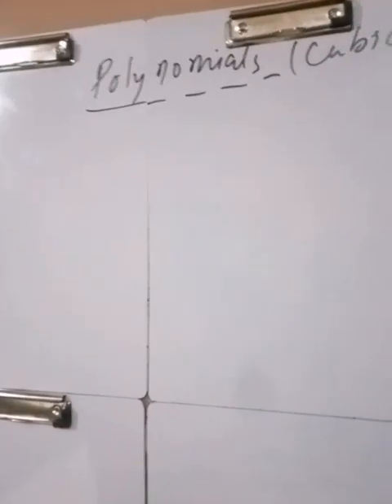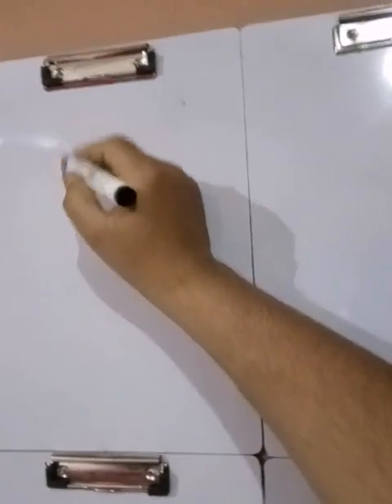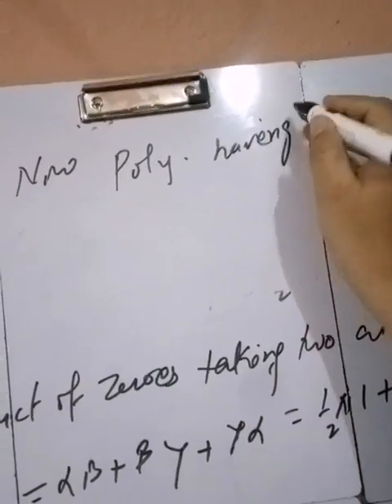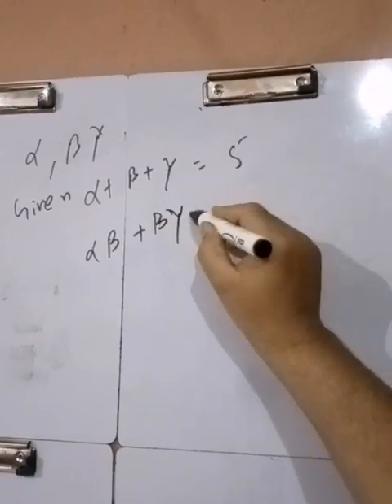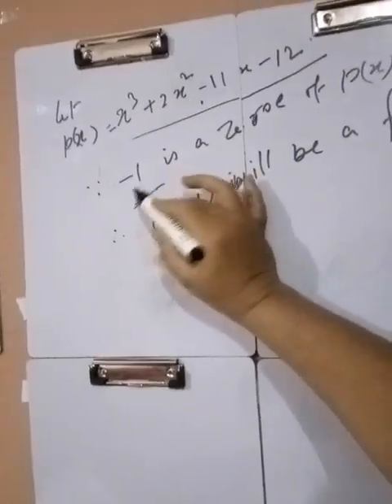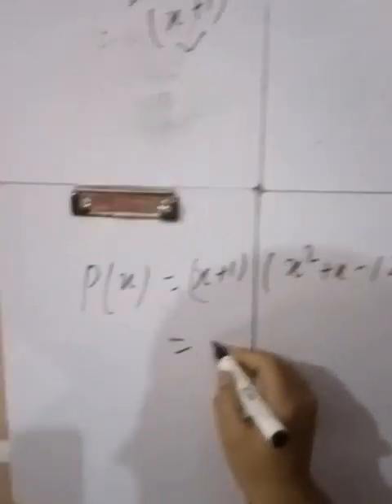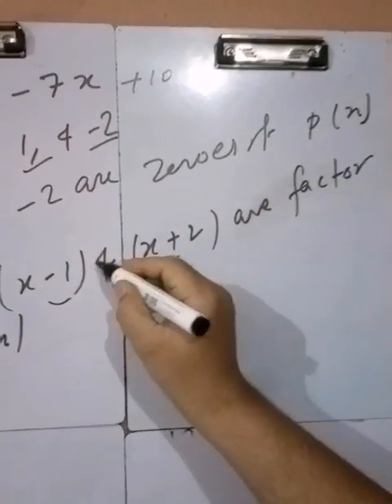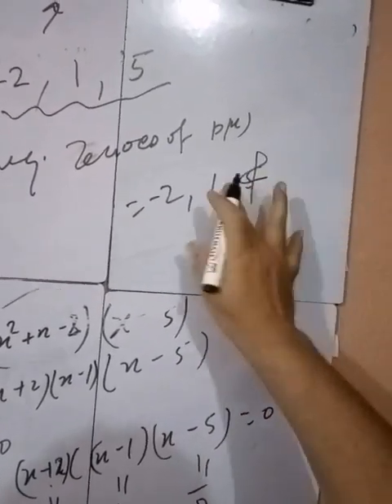Maths G10 V11 May6